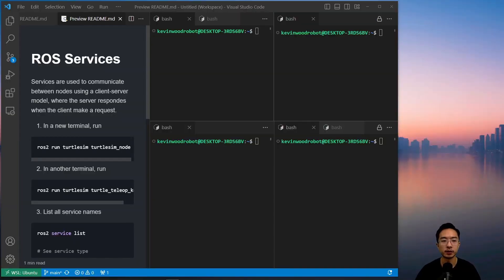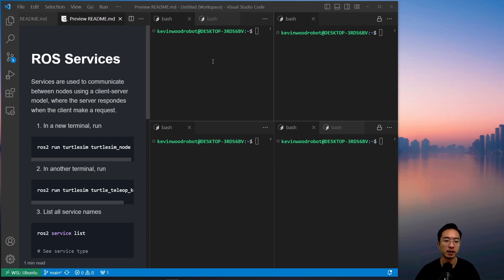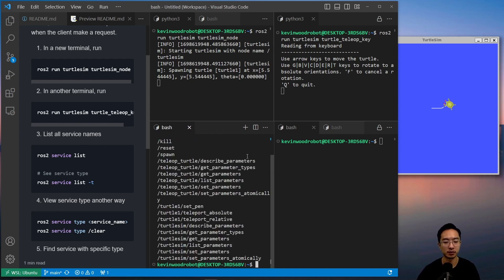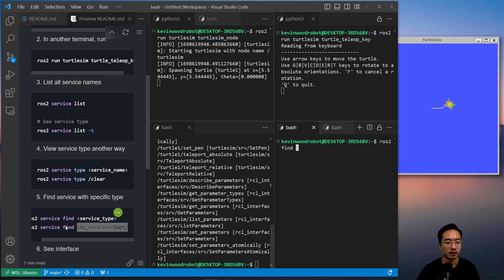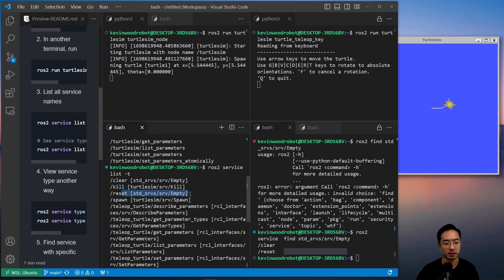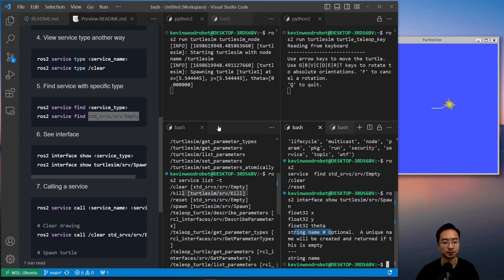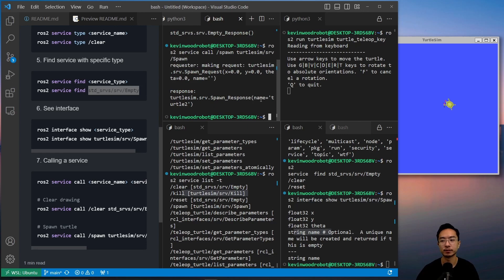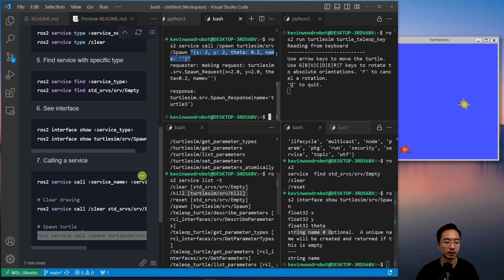ROS2 Services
In this ROS2 tutorial video, I will go over ROS2 services using ROS Humble.